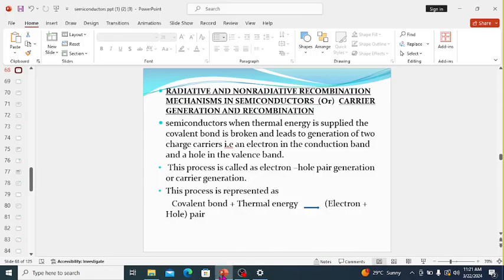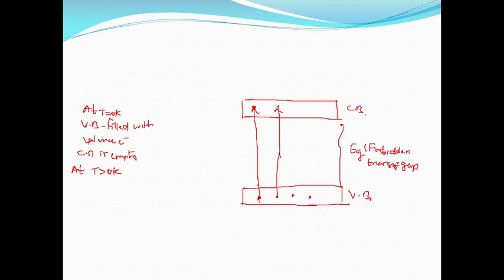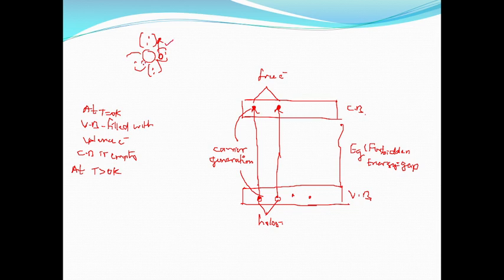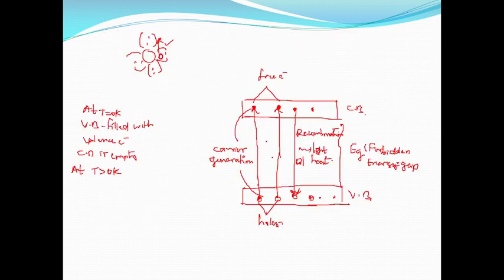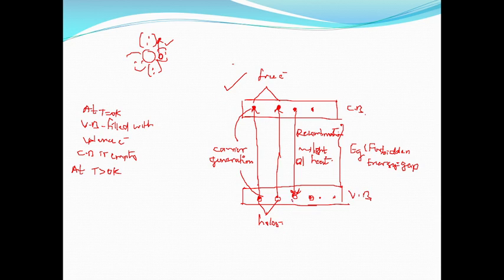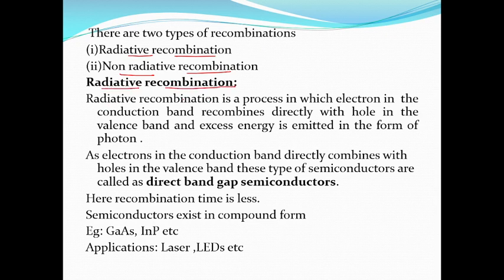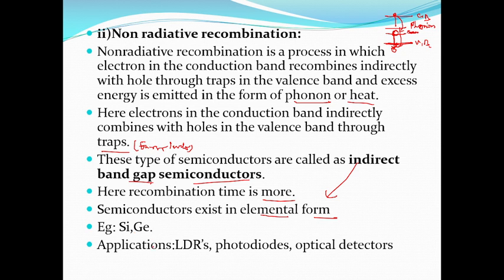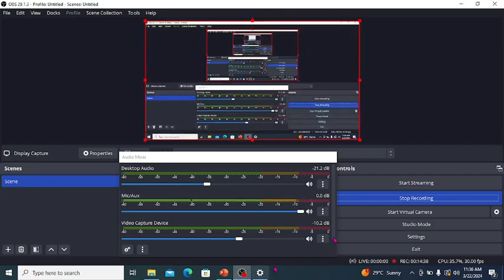Radiative and Non radiative recombination|Lec:33|I B.Tech|Unit-2|Semiconductors and Devices